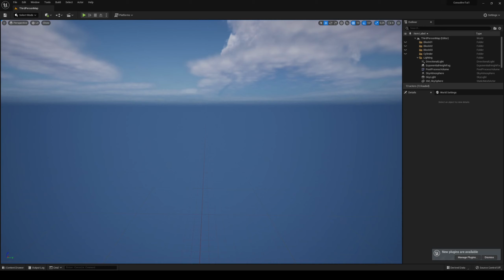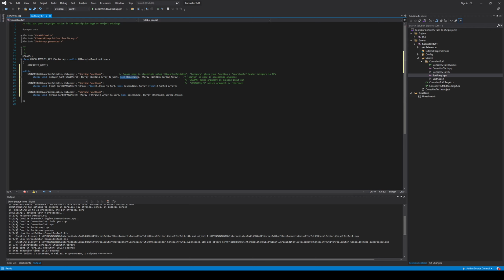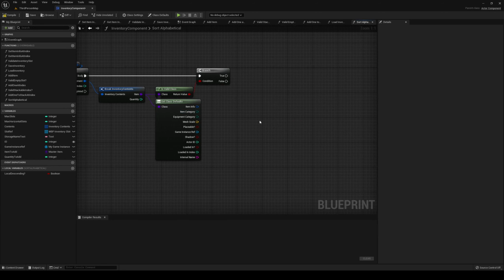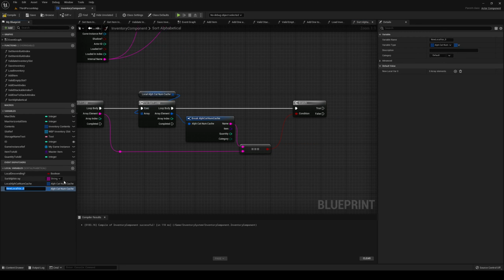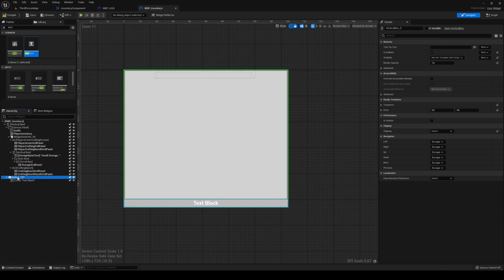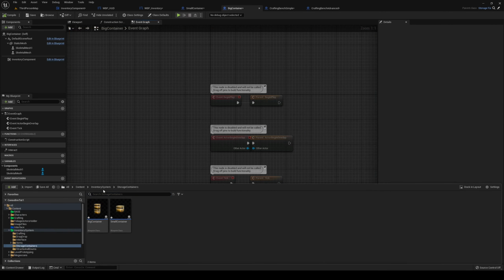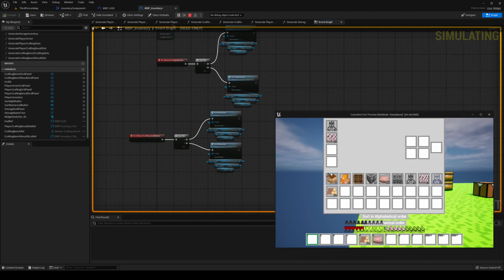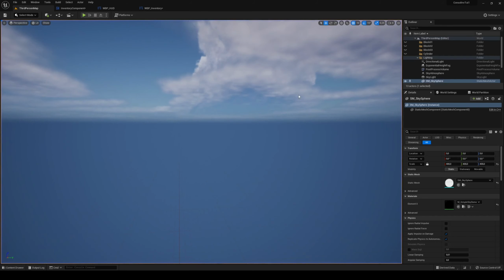[UE5 - BP] Drag&Drop Inventory Version 2.0 - Amount / Category / Alphabetical Sort - Bonus#1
In this episode we implement Sorting by Alphabet, Quantity And Category !